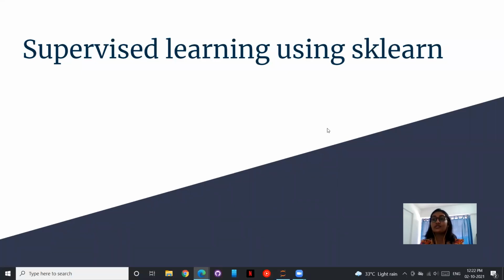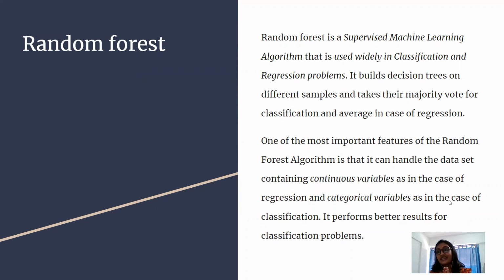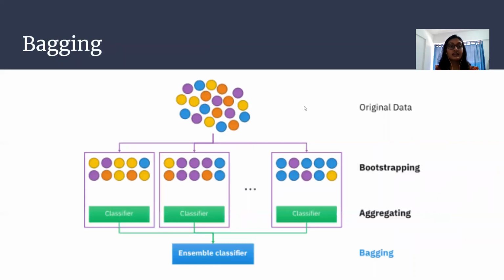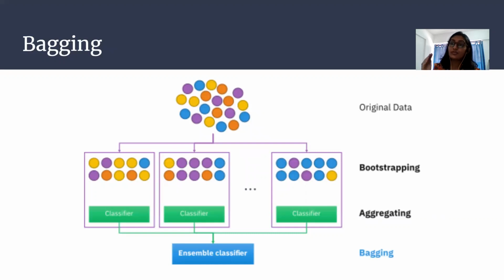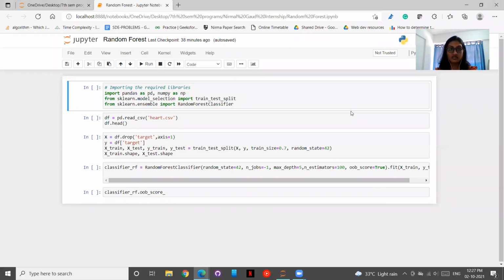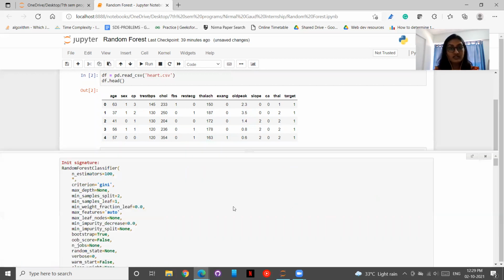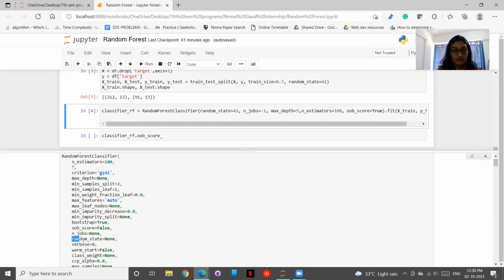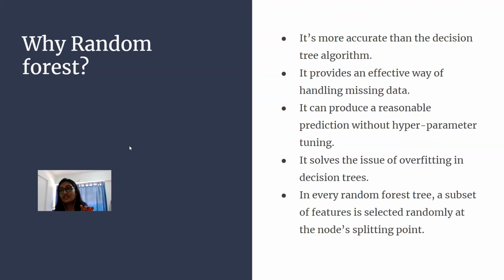Supervised learning using Sklearn - Random Forest using Python: Tutorial 10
1. Introduction to Random Forest
2. Ensemble Methods
3. Bagging
4. Boosting
5. Why Random forest?
6. Implementation Code for Random Forest using Python